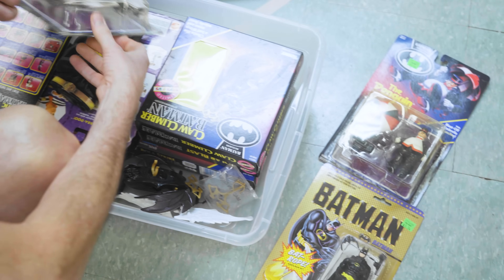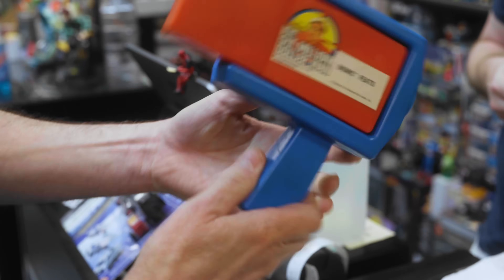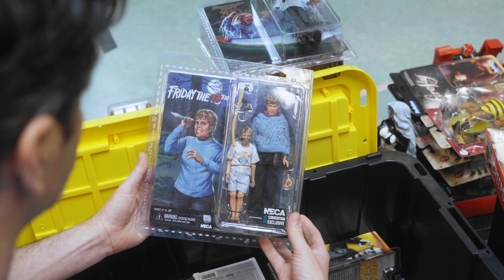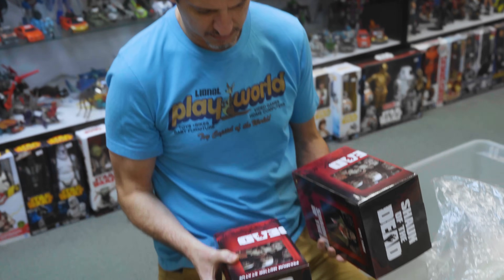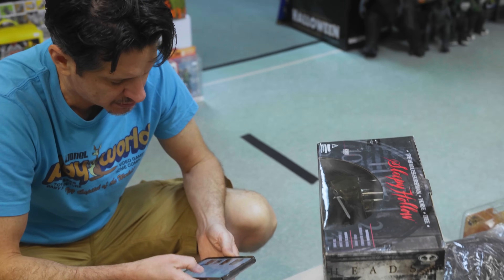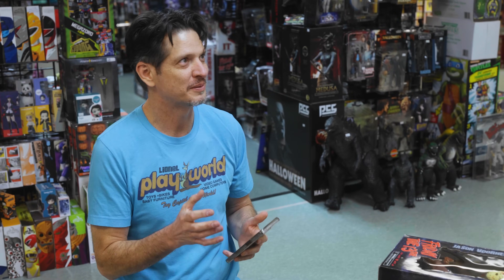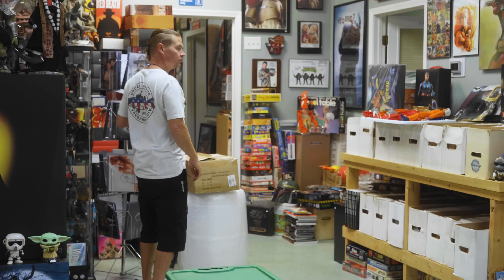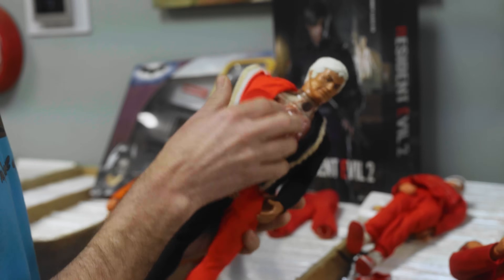Are Horror Toys worth this much?! He wanted more!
🔮 Welcome to Toy Federation, the ultimate destination for toy enthusiasts! In this spine-chilling episode, we dive into the world of horror toys as a mysterious collector arrives at our store with a bone-chilling array of frightful figures. Join us as we explore the darkest corners of horror movie history, featuring iconic characters from Friday the 13th, Pinhead, Jason X, Frankenstein, Devil's Rejects, and Day of the Dead.

💀 Our collector has brought in a haunting selection of classic horror toys from renowned manufacturers such as Toy Biz, Kenner, NECA, Mezco, and McFarlane. Will they strike a deal with our resident toy expert, Ryan, as they negotiate the value of these spine-tingling treasures? Witness the excitement as the fate of these horror collectibles hangs in the balance.

🦇 But that's not all! Ryan has a jaw-dropping collection to showcase as well. Feast your eyes on the nostalgia-inducing Kenner Batman action figures, including rare finds from the Tim Burton Batman movies and Batman: The Animated Series. Get ready for a trip down memory lane as Ryan unveils the '89 Batmobile, a masterpiece created by both Toy Biz and Kenner.

💰 As the suspense builds, discover the value of these carded Kenner Batman figures and hear Ryan's expert insights on the intricacies of toy collecting. And that's not all—Toy Federation now boasts a dedicated Six Million Dollar Man section, thanks to Ryan's recent acquisition of enough $6 Million Man figures. Marvel at the iconic figures that have found a new home in our store.

👻 Don't miss out on the excitement, as horror meets nostalgia in this special episode at Toy Federation! Will the horror collector and Ryan reach a deal that sends shivers down our spines, or will these toys continue their haunting journey elsewhere? 🎃🧸